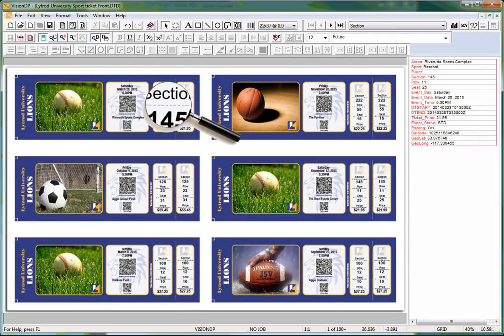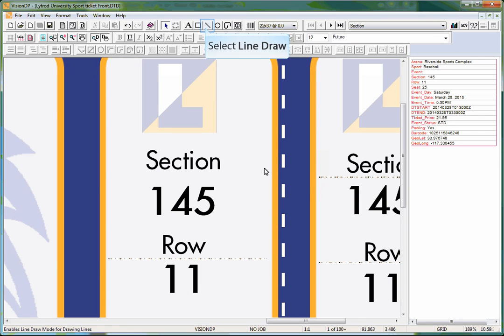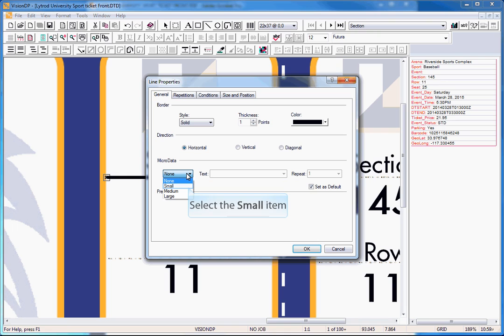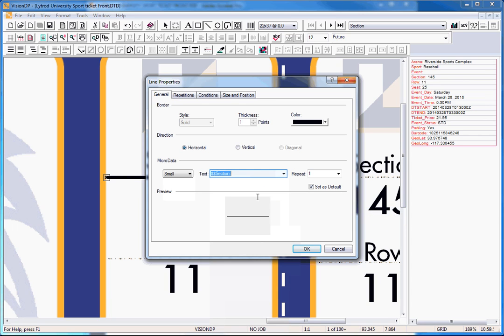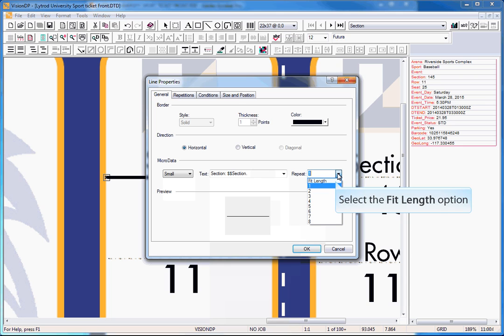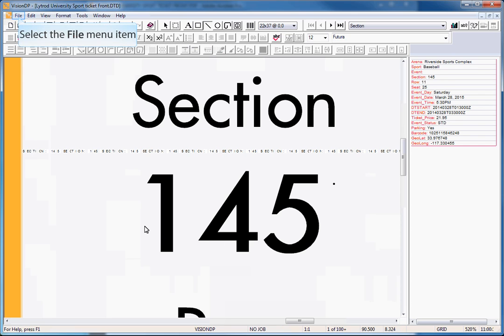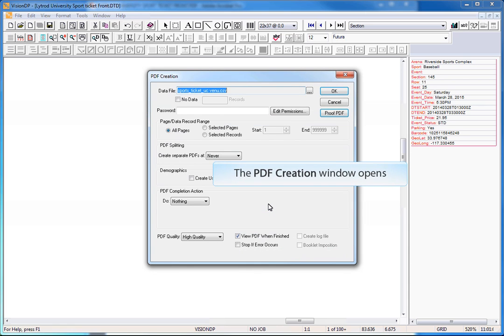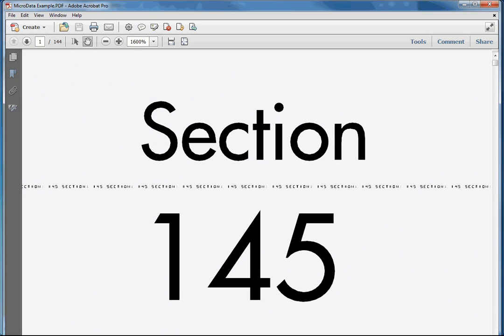How to create MicroData in VisionDP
This tutorial will demonstrate how MicroData is applied to a form using Lytrod's VisionDP software. MicroData is a text security feature that allows you to draw a line of text (static and/or variable) so small that it is not legible without maginification.